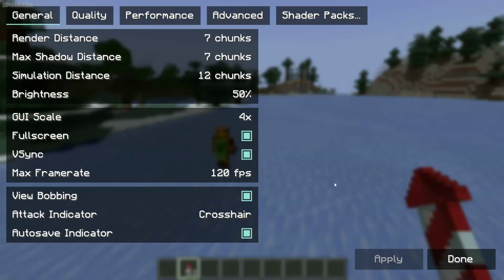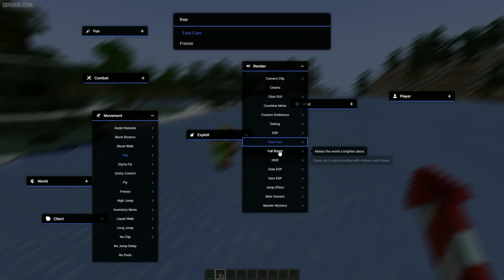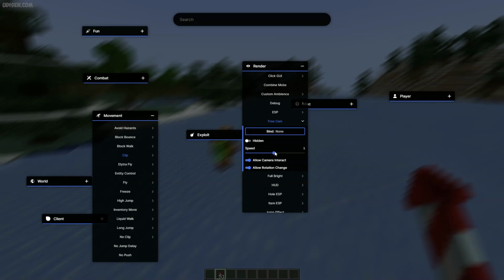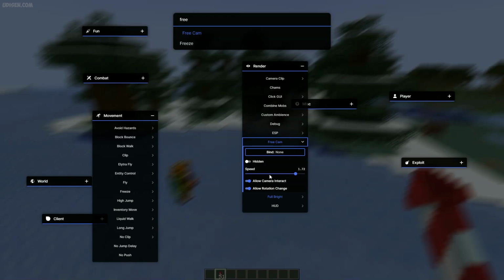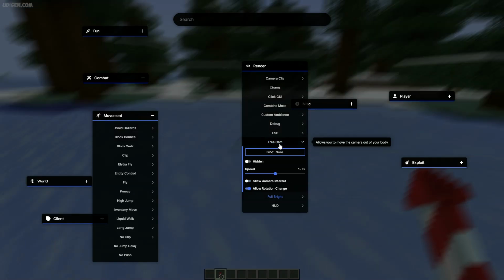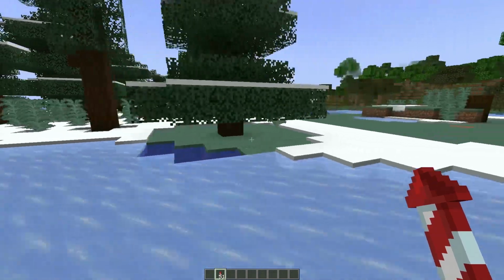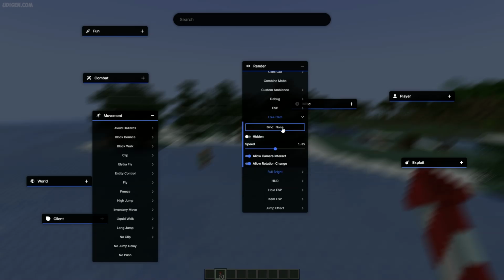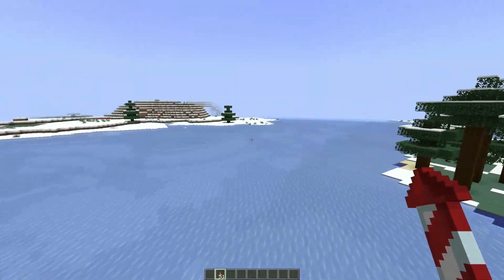Minecraft FREECAM 1.21.11 Fabric - how to use (Spotlight) (Freecam Cheat Mod 1.21.11 FABRIC)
Tutorial for NEW Freecam Cheat mod 1.21.x and show how work all functions in mod in Minecraft 1.21.x with Fabric.

What is the Udisen channel about? Useful Guides about Minecraft (Java and Bedrock Editions), StarBound and another sandbox games. In this video your find UdisenModsSpotlight and UdisenMinecraft and Udisen as usual. =)